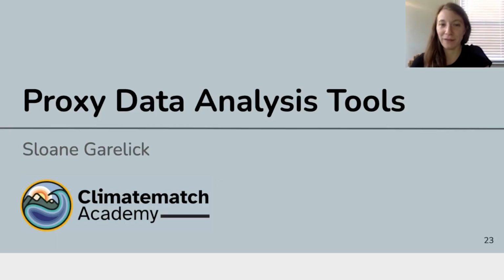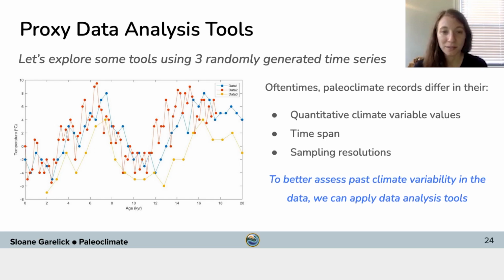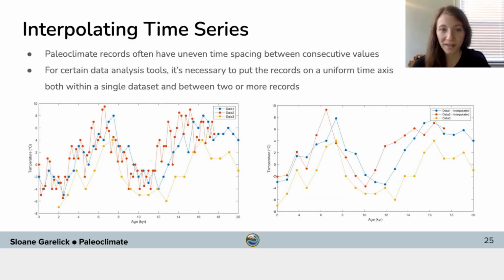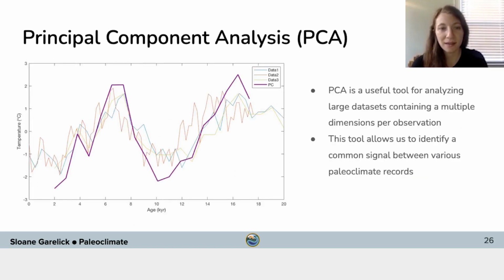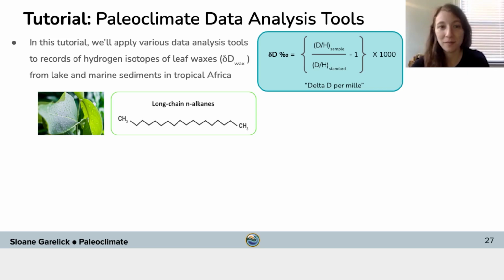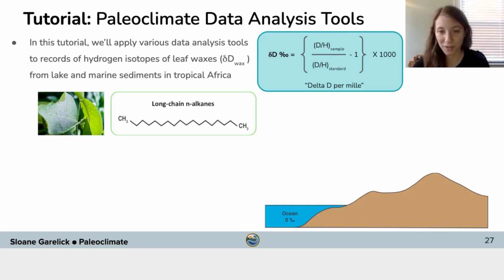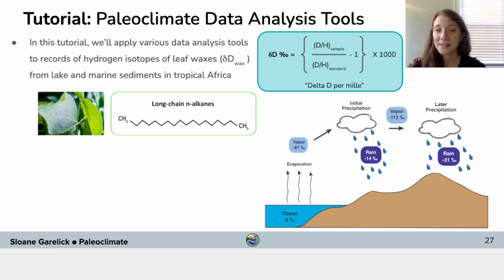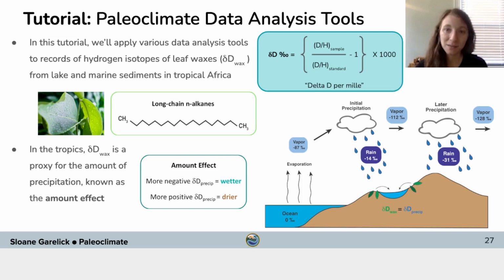W1D4 Tutorial5 Proxy Data Analysis Tools